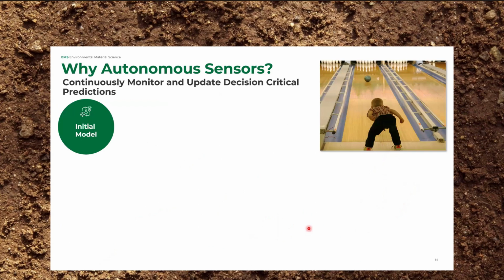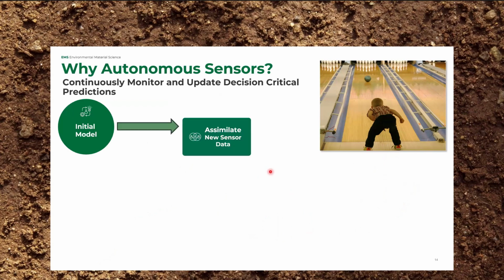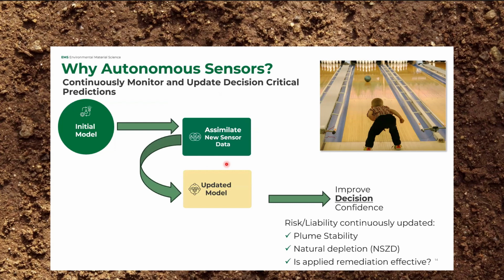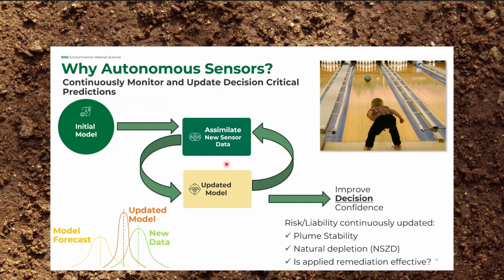Continuous Data Strengthens PlumeFutures Groundwater Models